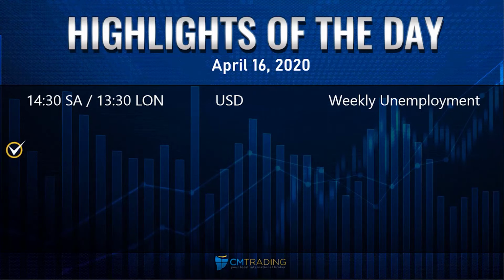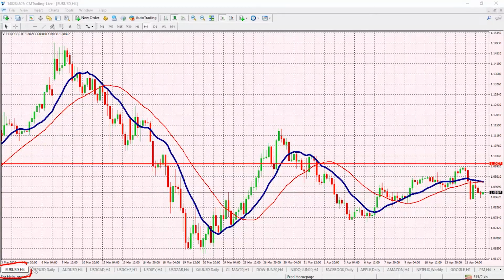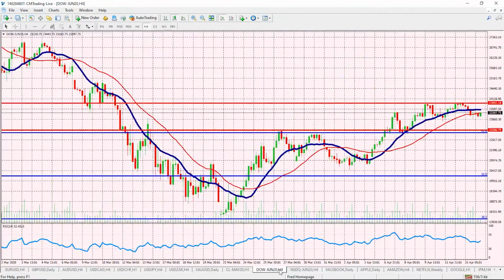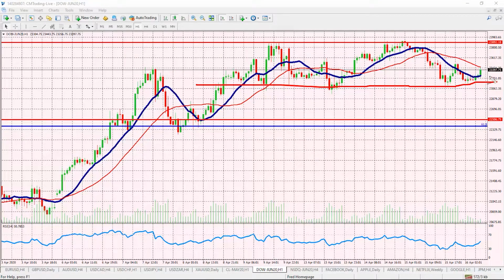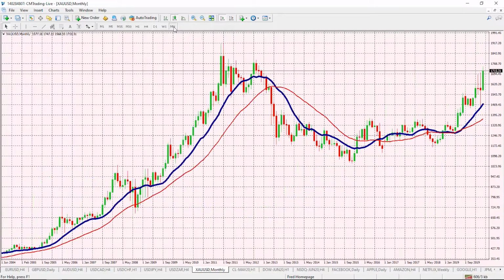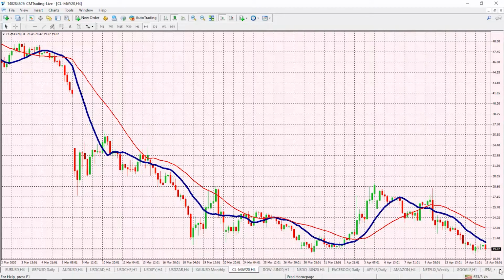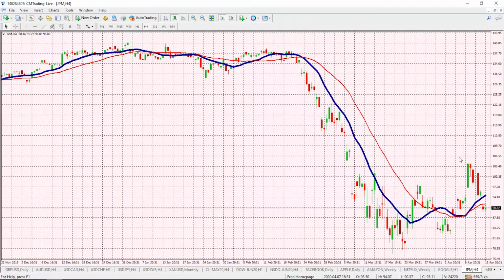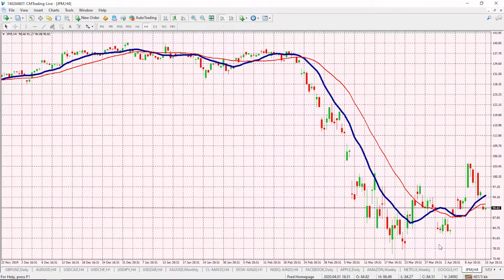CM Trading Daily Forex Market Review April 16 2020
In today's Daily Review, Fred Razak – Chief Trading Strategist at CM Trading discusses the unfolding economic news events of the day. Furthermore a technical analysis of the EURO (EUR/USD), British Pound (GBP/USD), Australian Dollar (AUD/USD), GOLD, OIL, the DOW JONES, and U.S. stocks are discussed in the presentation.

CM Trading is a veteran forex and CFDs brokerage with over 13 years of trading experience on the financial markets under its belt, operating in adherence with the strict regulatory guidelines set by the FSCA in South Africa. We serve both experienced and inexperienced traders, offering a variety of helpful services and account types. Whether you want to start small or go big, we are sure you will find the right package for you on our trading platform. We offer our services in three main languages, including English, Arabic, and Russian. Whether you have a question regarding the markets or one of our services, our representatives are available to answer your inquiries 24 hours a day, 5 days a week.
The MT4 Trading Platform Russian technical solutions provider MetaQuotes’ innovative MetaTrader4 (MT4) trading platform hit the market in 2005. Though it’s been about 14 years since that fateful day, the MT4 is still considered the most popular trading platform online. Though it has several competitors, this platform has remained the reigning champion in its field. One of its best-known features is the Expert Advisor, which is an automated algorithm that can trade for you. This instrument will allow you to enjoy profits even if you are just beginning to learn how trading online works. To get your Expert Advisor, click here.
CM Trading Daily Forex Market Review Market Reviews
 Are you looking for the latest news stories on the global market?
Our daily market reviews will get you up to speed on the trends you should watch out for. In addition, we will also discuss popular assets such as the EUR/USD, gold, and stocks of well-known companies like Apple, Facebook, and even Netflix.
Deposits and withdrawals Funding and withdrawing from your trading account are two of the easiest processes when you are a CM Trading member.
Deposits can be made with wire transfer via Nedbank, Visa, Mastercard, and third-party payment processors such as Neteller, CashU, Trustwave, UnionPay, FasPay, and powercash21. If you would like to withdraw funds from your account, we will release those using the same method with which you deposited. Wire transfer usually take between 4-7 business days, whereas credit card transactions take between 3-5 business day.